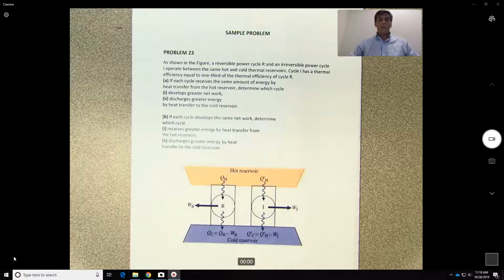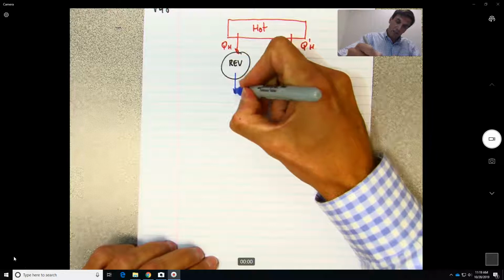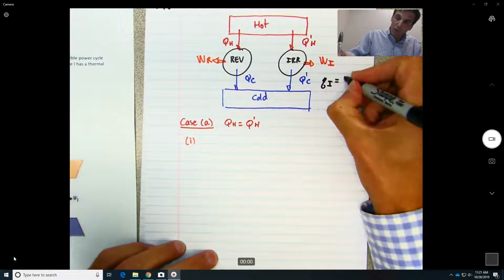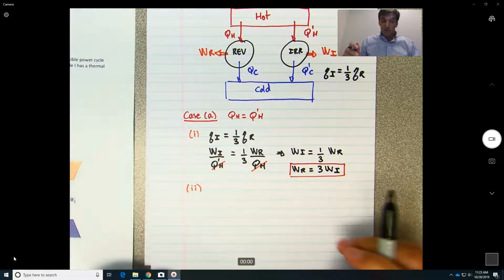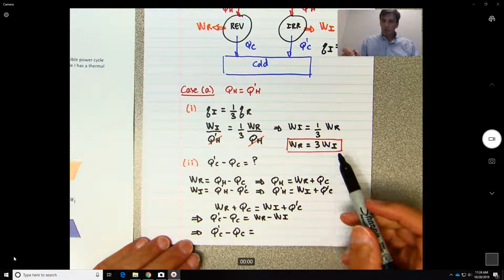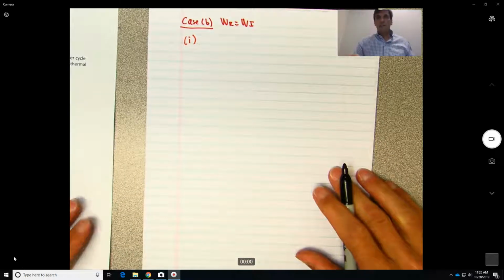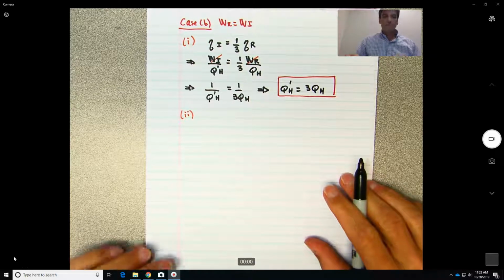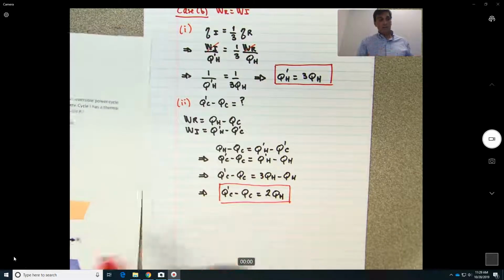Thermodynamics Video 48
Poblem 23: Efficiencies/Work